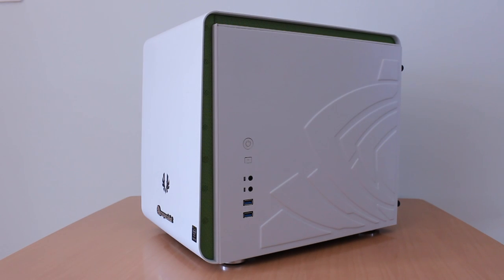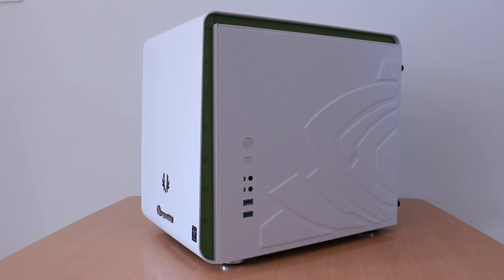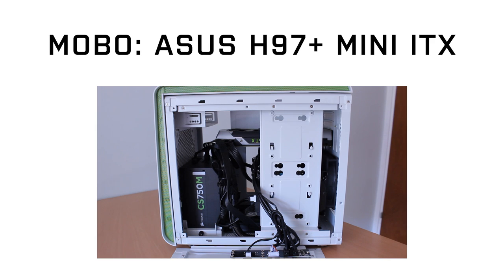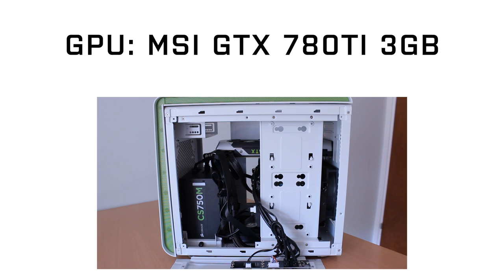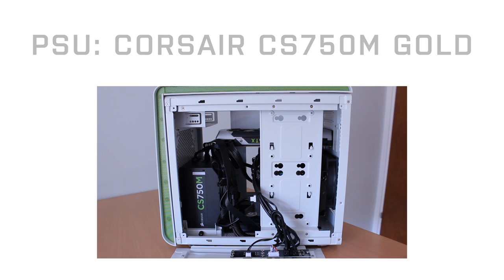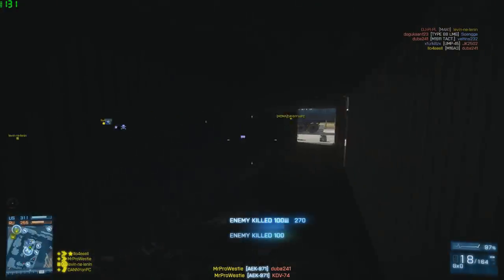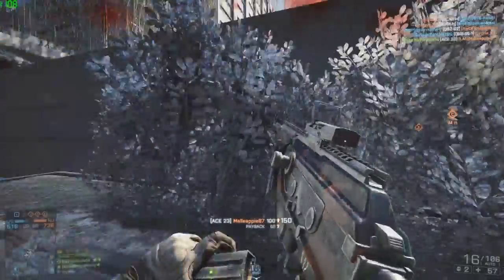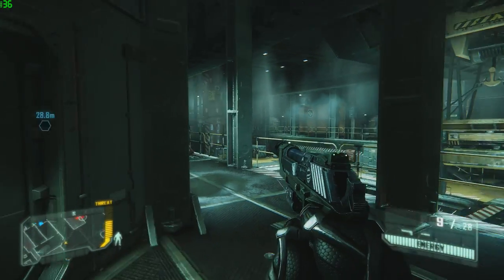► 780Ti BEAST PC! | 2014 Best Mini Gaming PC Review